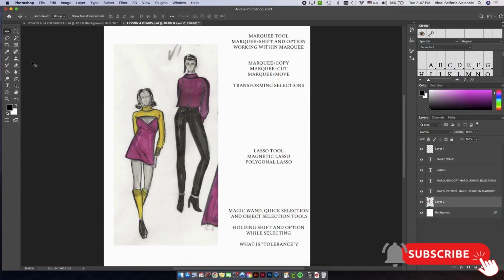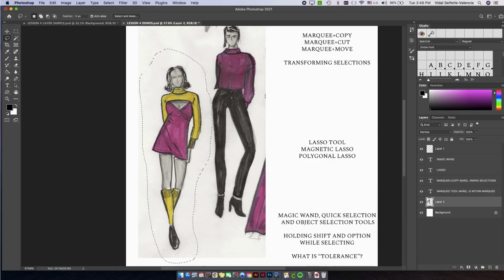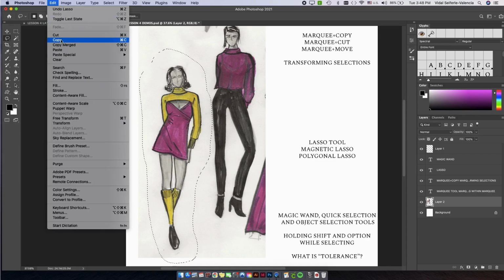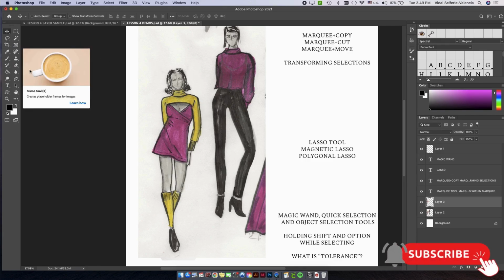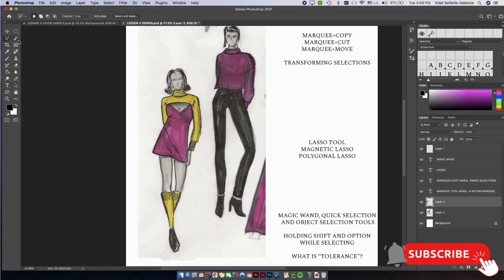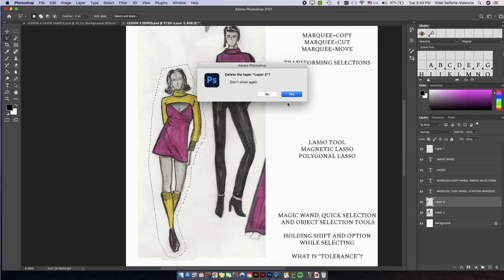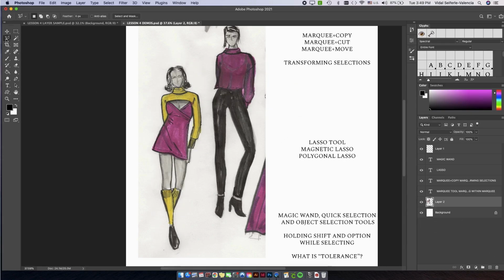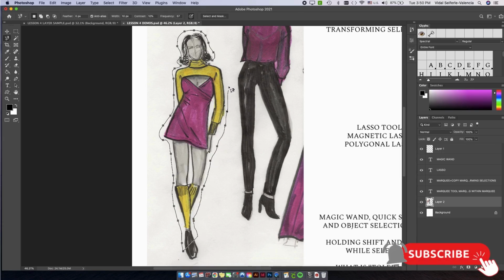Digital Fashion Design | Ep 3: A Complete Guide to Lasso Tool in Adobe Photoshop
Struggling with selections in Photoshop? This video is for you! In this tutorial, we break down the Lasso Tool trio – the standard Lasso, Polygonal Lasso, and Magnetic Lasso and show you exactly when and how to use each one like a pro. You will learn: The differences between the three Lasso tools, How to make precise freehand and straight-edge selections, How the Magnetic Lasso can snap to edges for quick results, Pro tips to speed up your workflow and fix common mistakes.